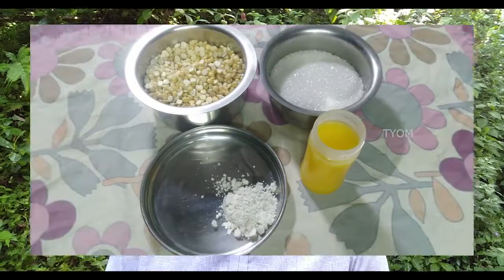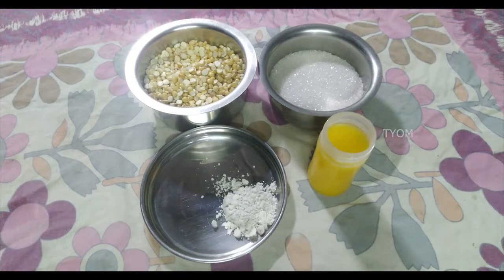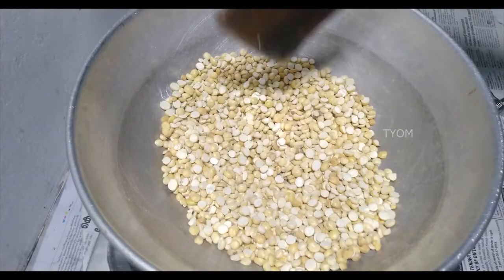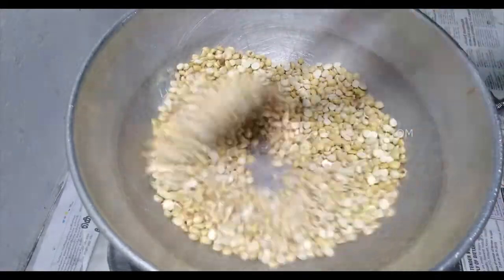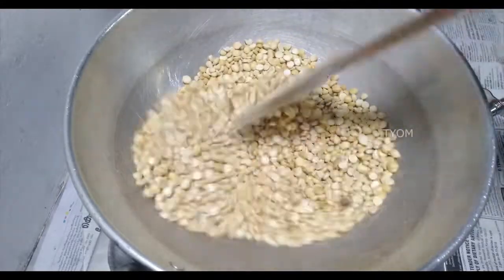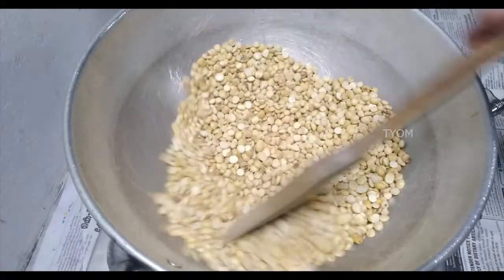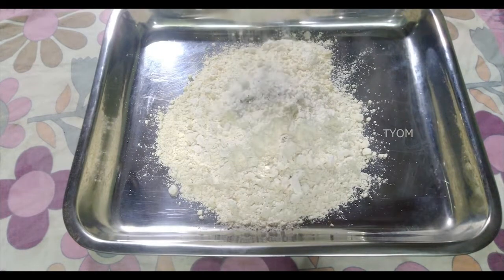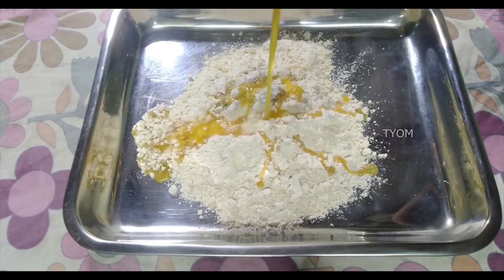Diwali special || Maladu ||മാലഡു || pottukadala ladu|| TYOM|| EP: 12